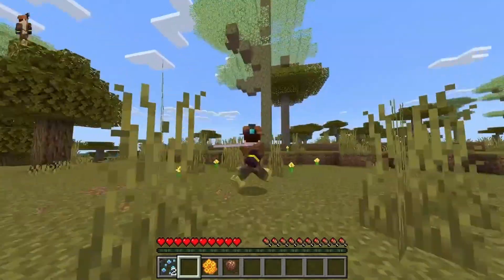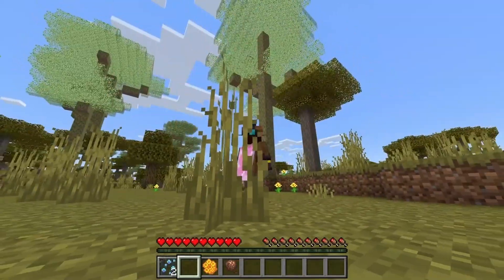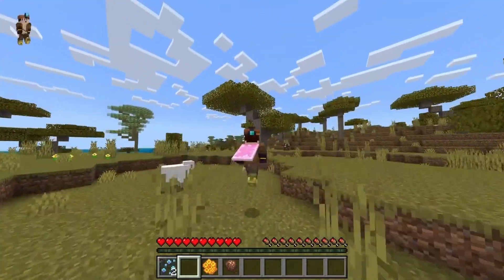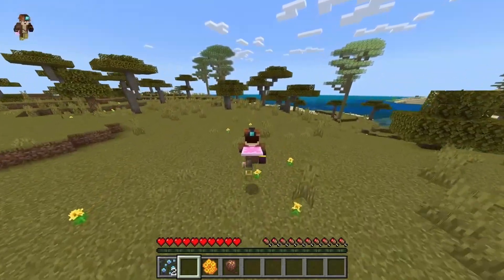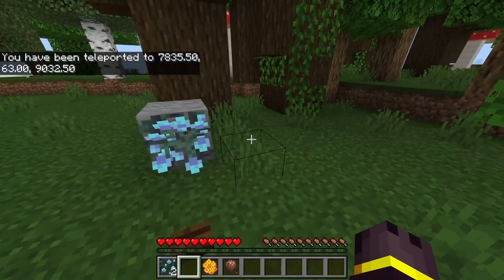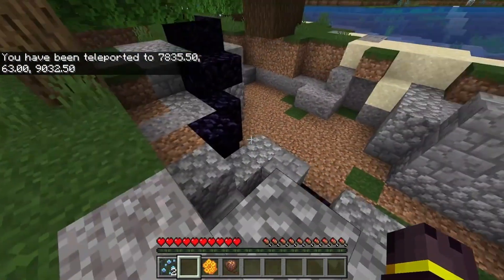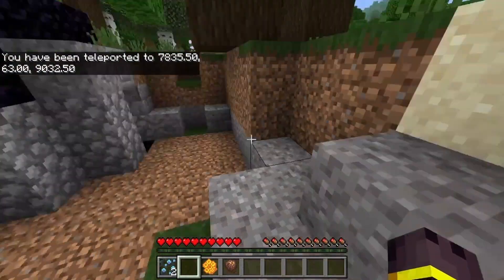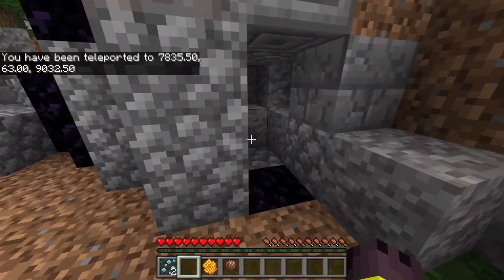Roger Badgerman LEAK is REAL...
We are back for new and probably the last sneak peak for Random Add-On v2.0.0! We got new BLUE BONNETS, ARAUCARIA TREE, and DARK OAK FOREST RUINS! =D